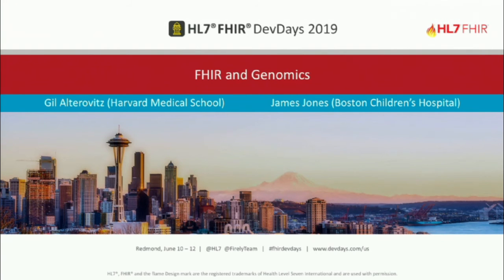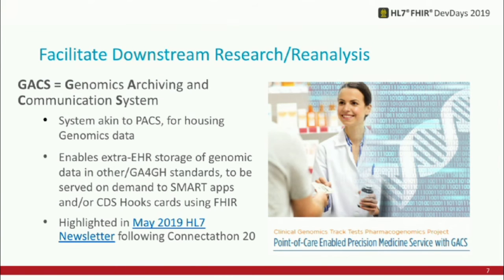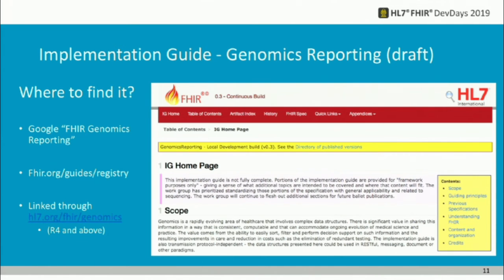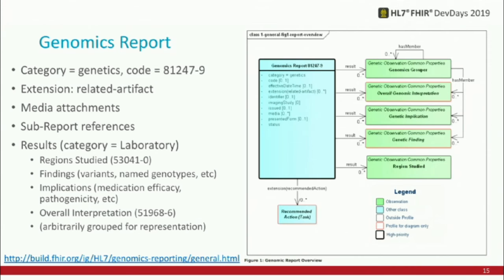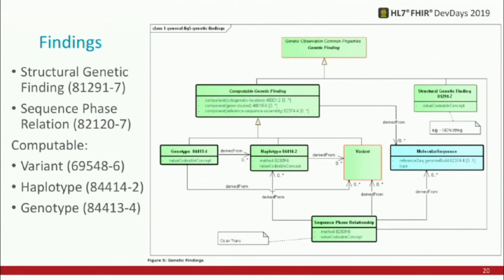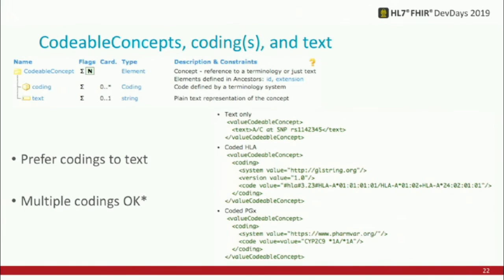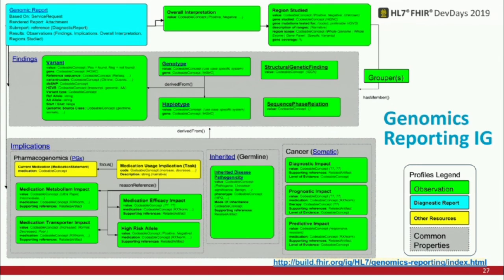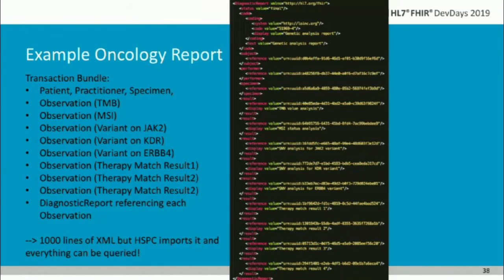Gil Alterovitz - FHIR and Genomics | DevDays Redmond 2019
This session provides an introduction to the FHIR Genomics components included in FHIR R4 and the upcoming Genomics Reporting Implementation Guide. It also covers Clinical Genomics use cases and demo app building, including integration with sample patient data and genomics knowledge bases.